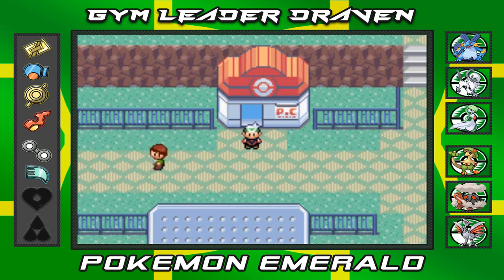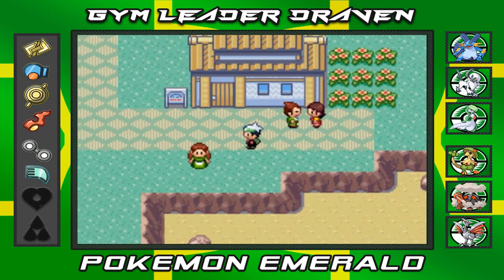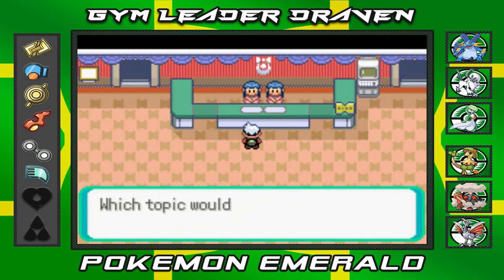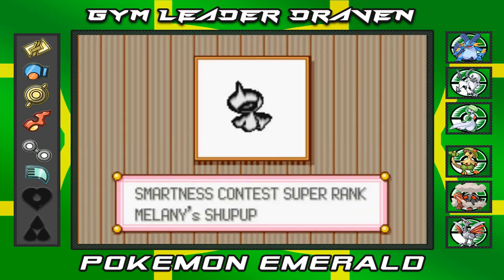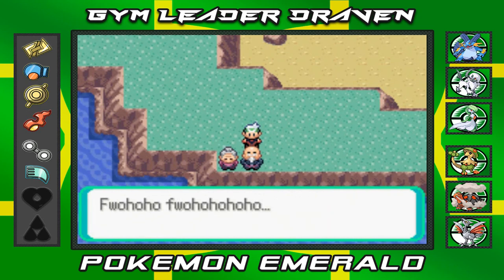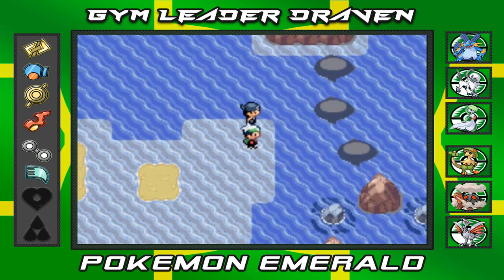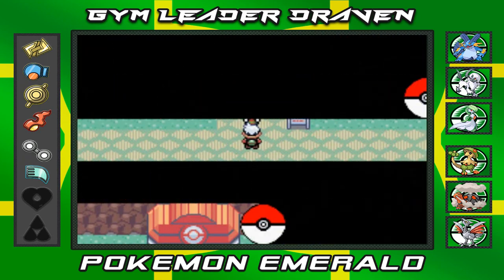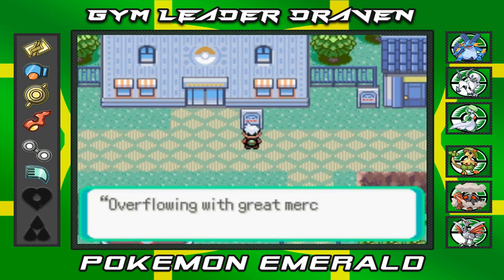Pokemon Emerald Walkthrough Part 46: Lilycove City!